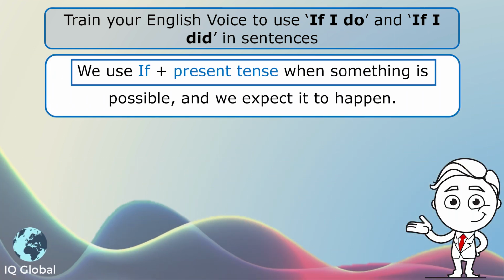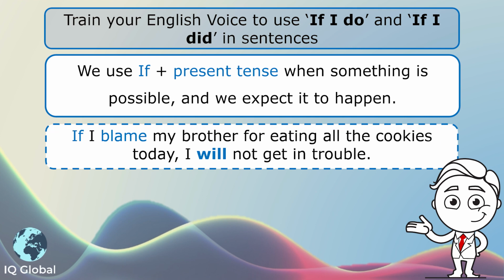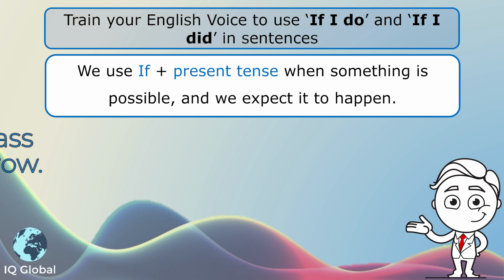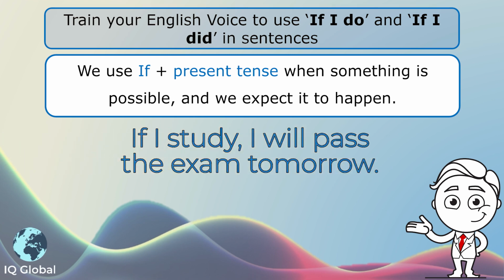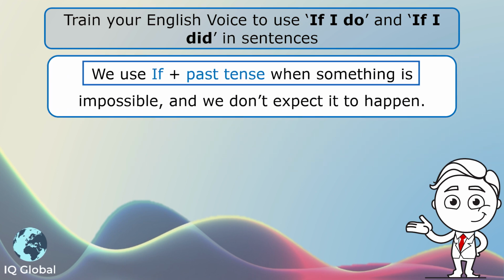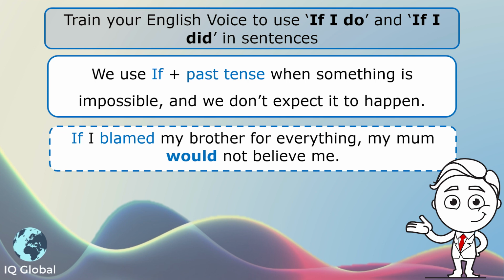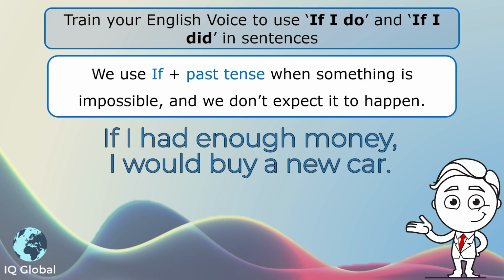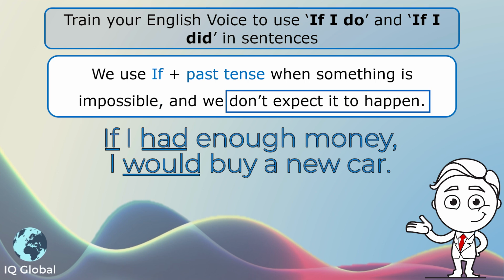‘If I do’ and ‘If I did’ | Intermediate Grammar | B1 Level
In this video, you will learn how to use ‘If I do’ and ‘If I did’ in sentences. We use If + present tense when something is possible, and we expect it to happen. We use If + past tense when something is not possible, and we don’t expect it to happen.